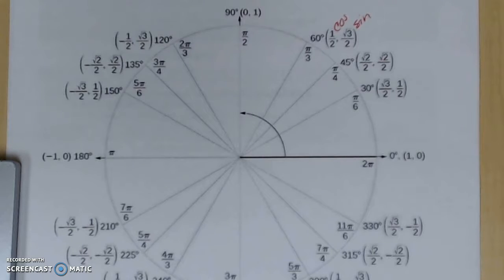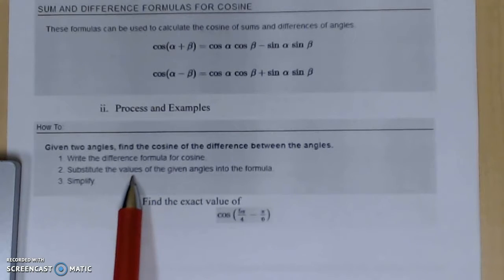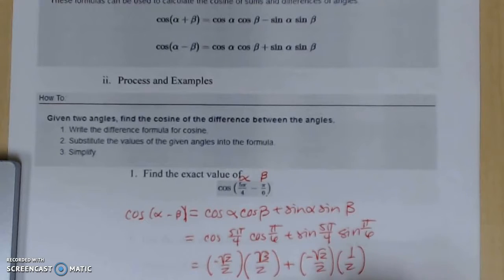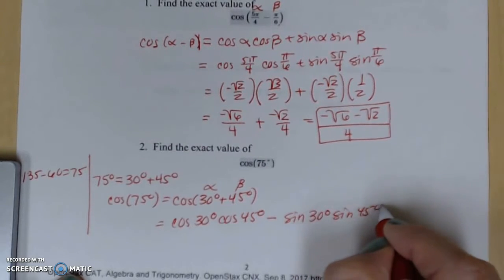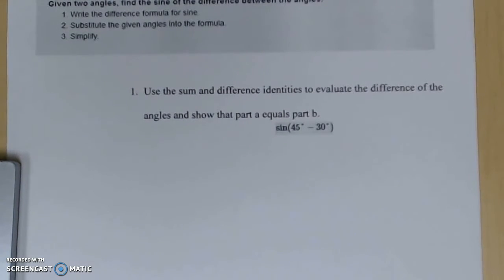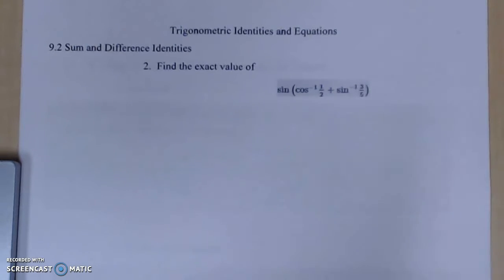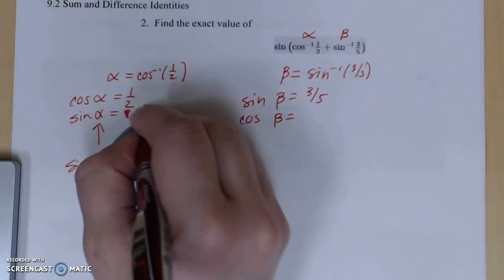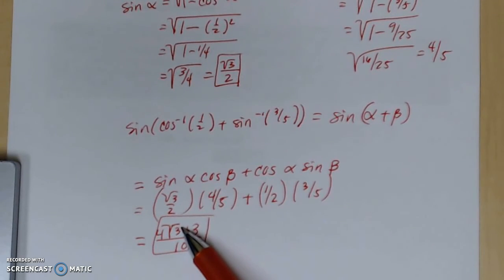Math 1316 - (9.2) part 1